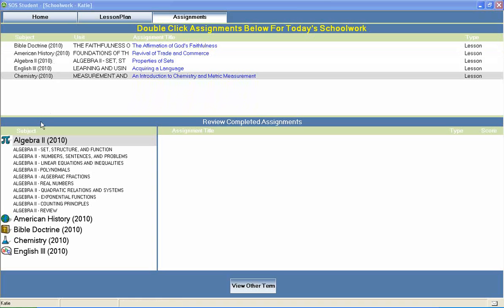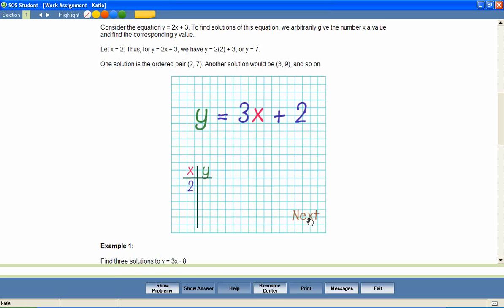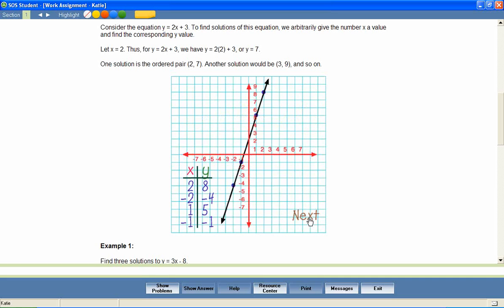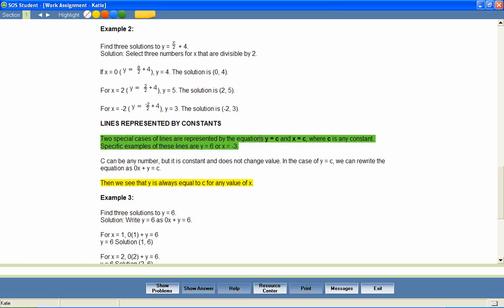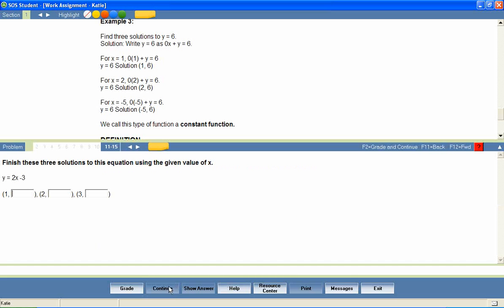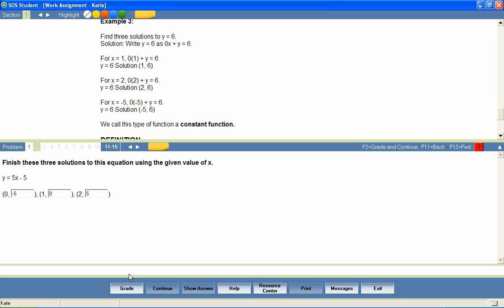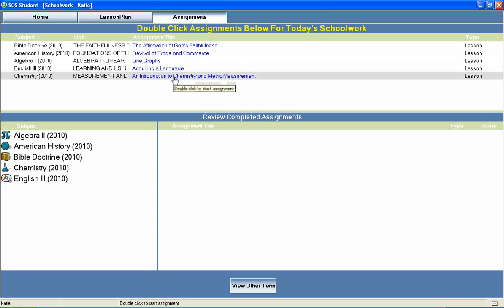2011 Switched on Schoolhouse 11th Grade Math